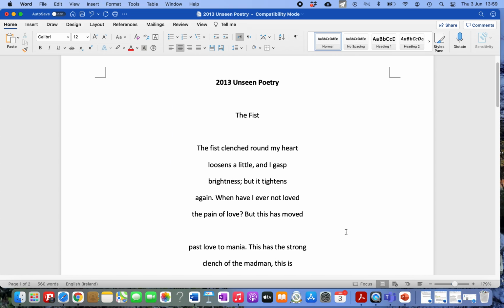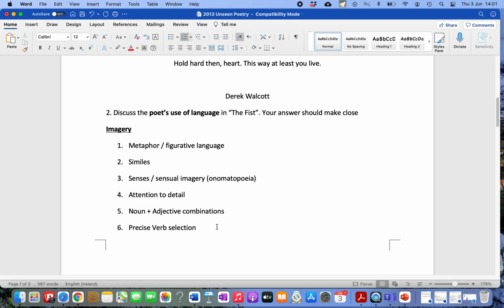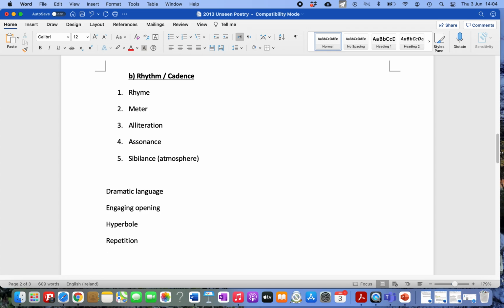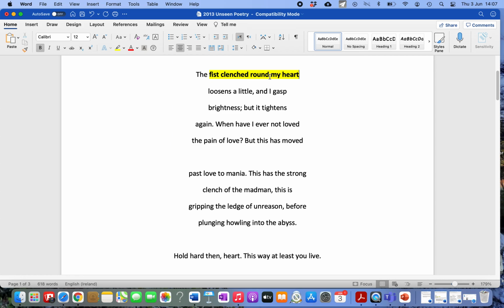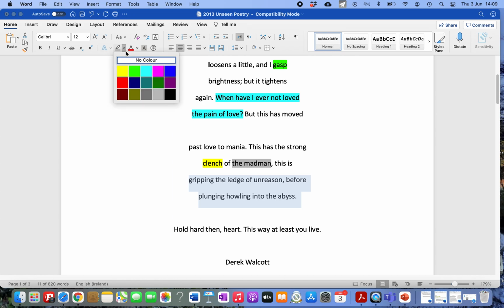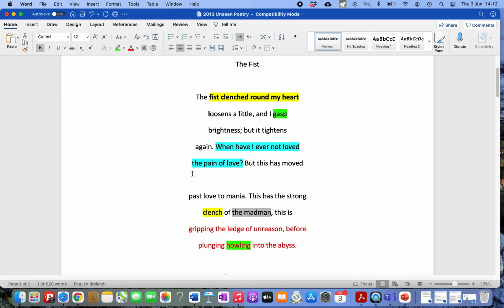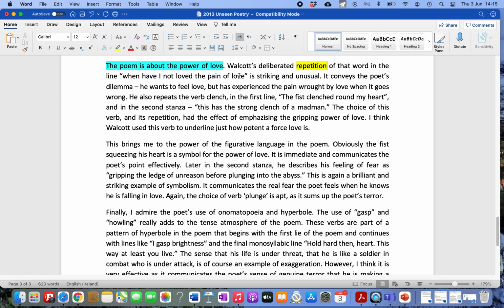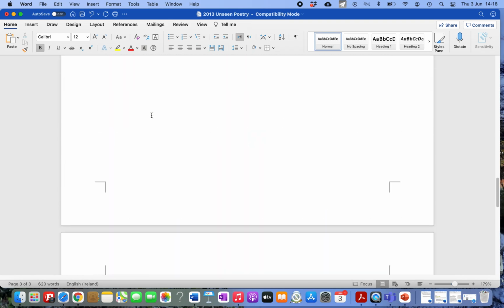2013 Unseen Poetry Task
A reminder of how to successfully approach this section, using the 2013 task as an example.